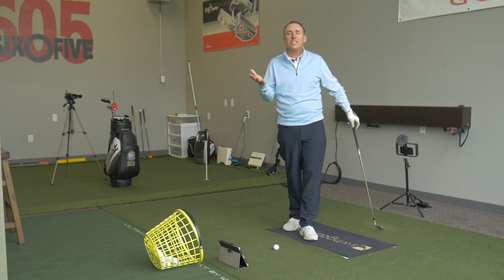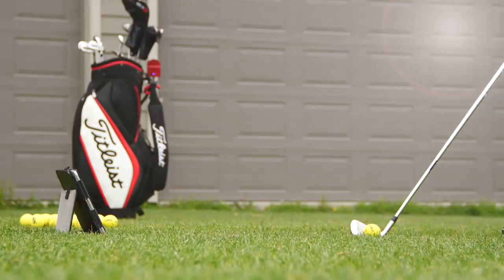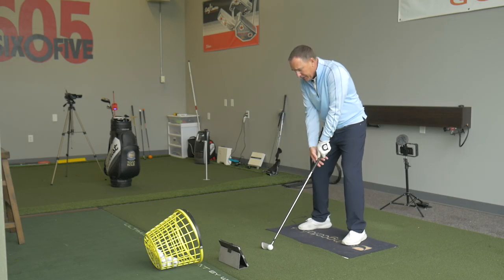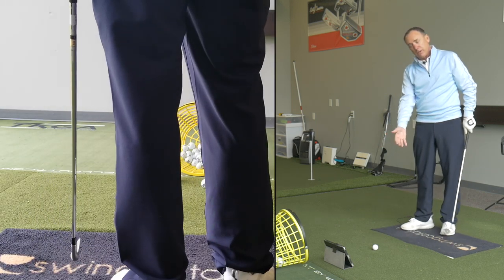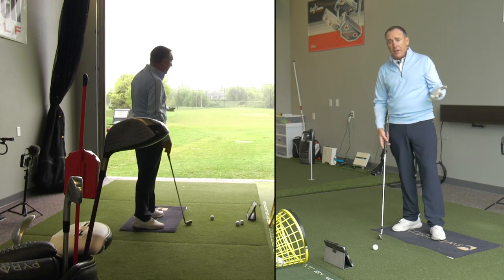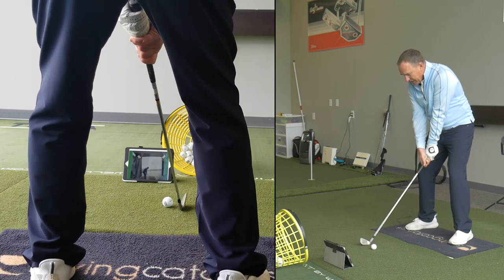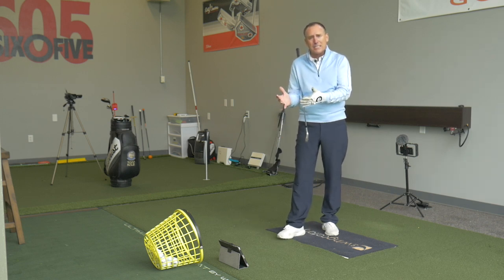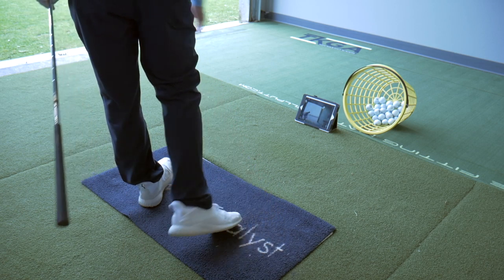Live View Golf vs Phone